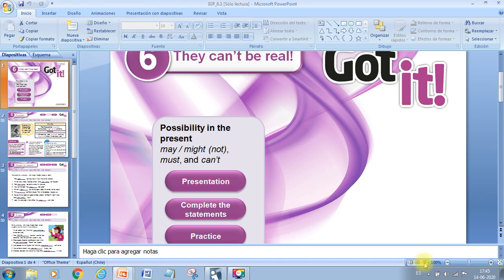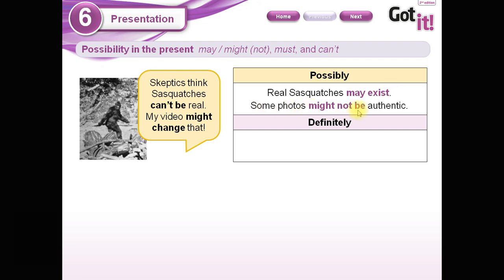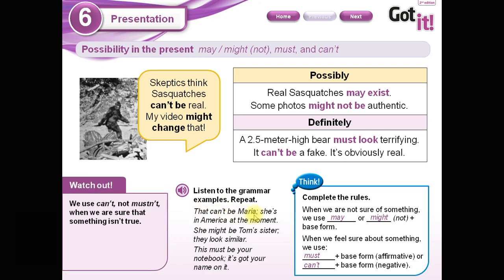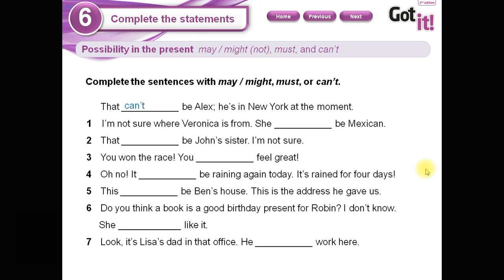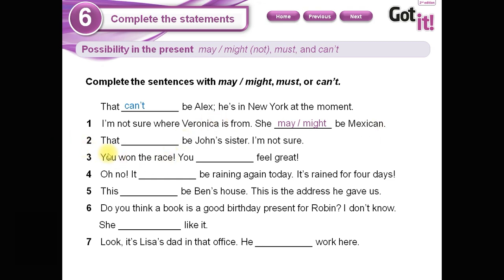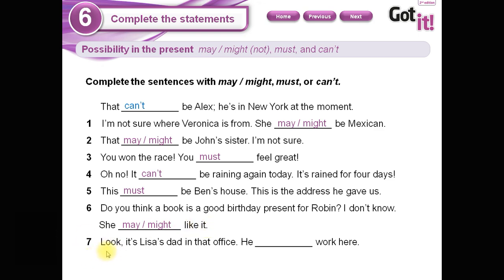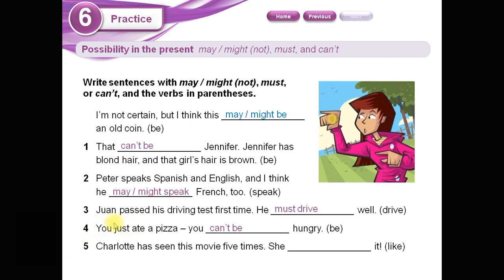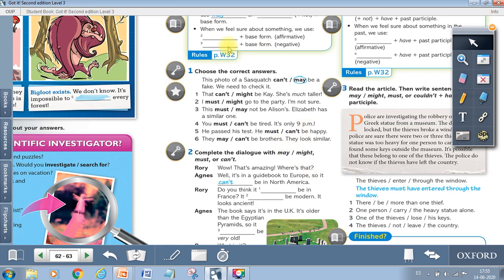Inglés_ IVº medio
Cápsula 4